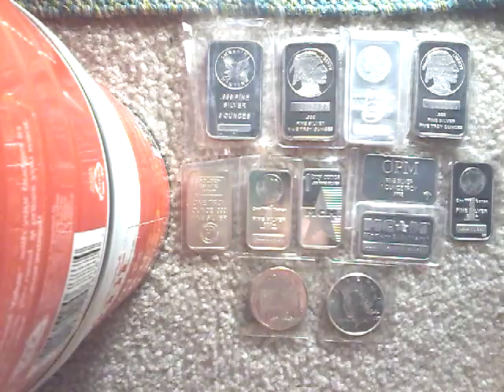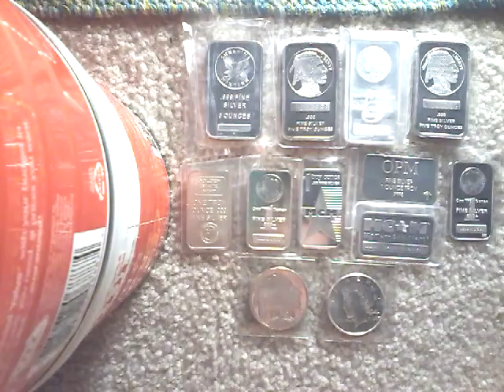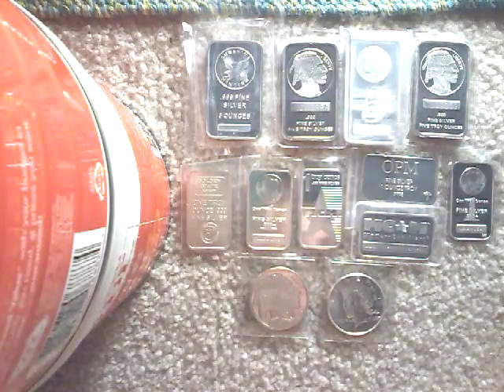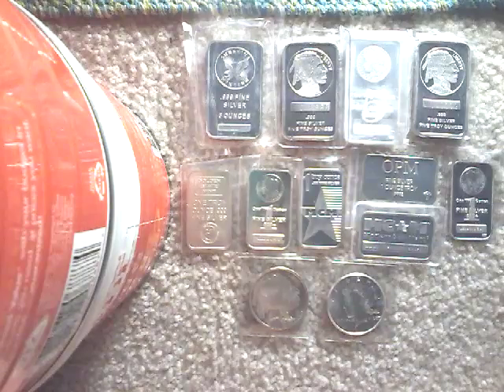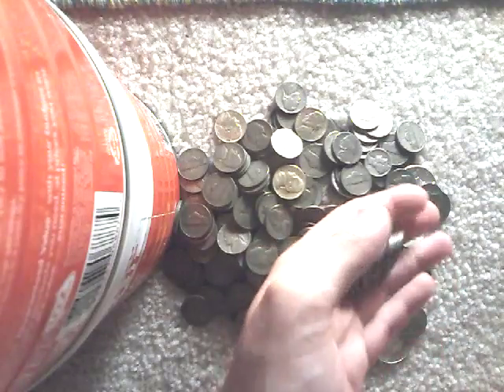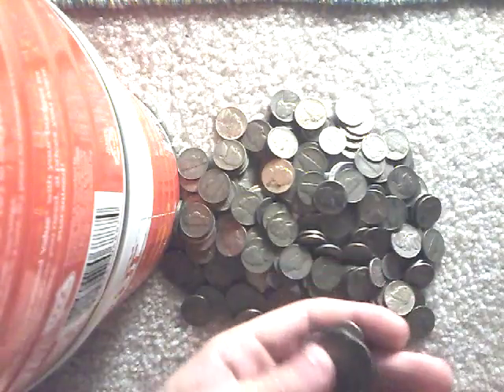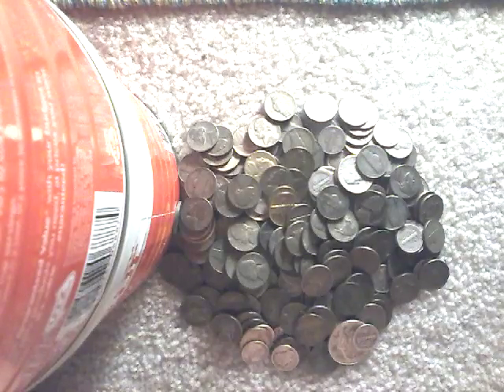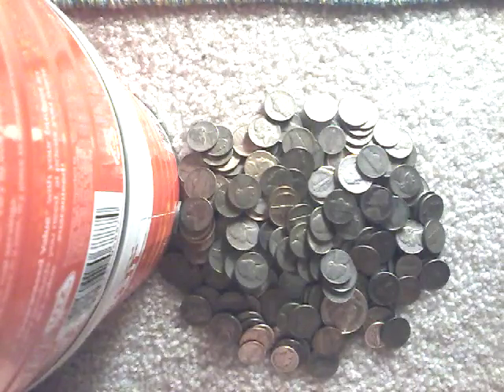How to get the most silver for your dollar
In this video, I discuss how you can get as much silver as possible for every single one of your dollars.